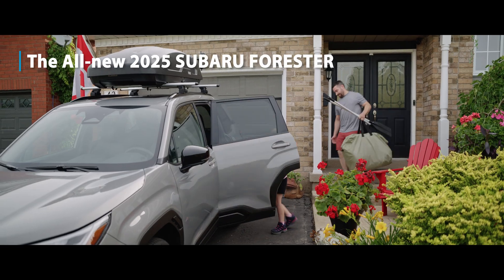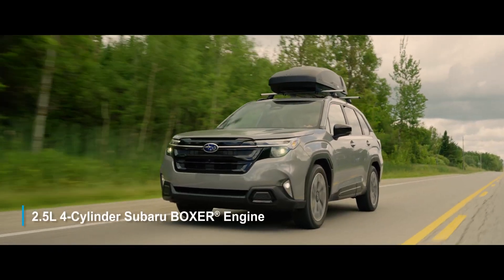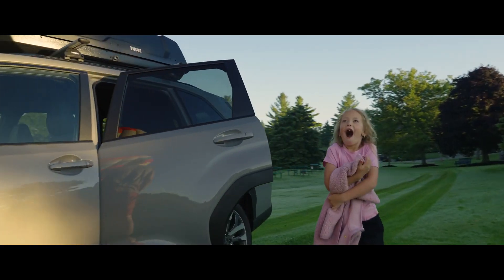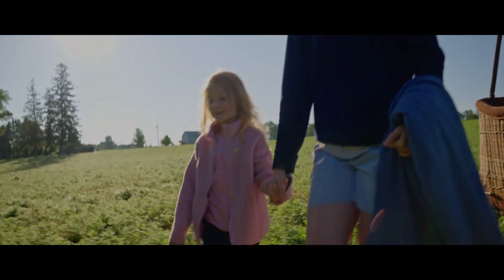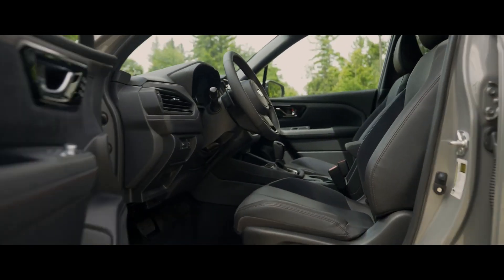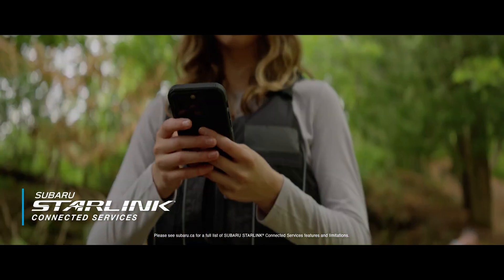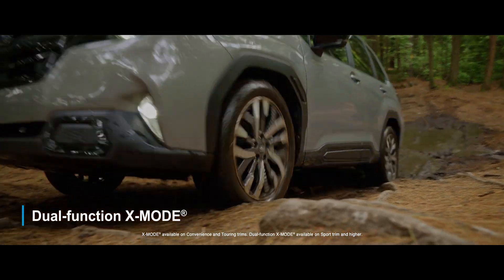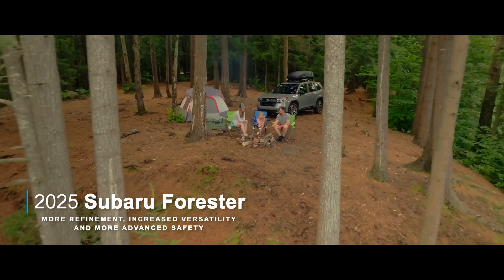M Models and and Talent - Subaru Canada - Commercial